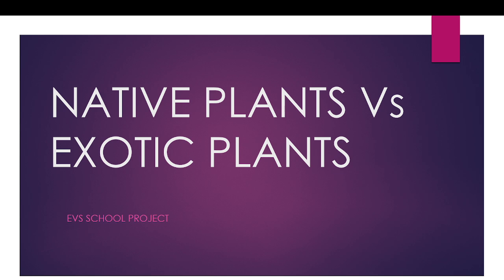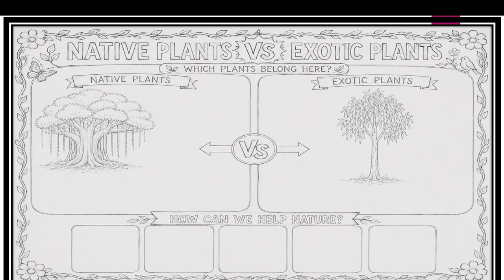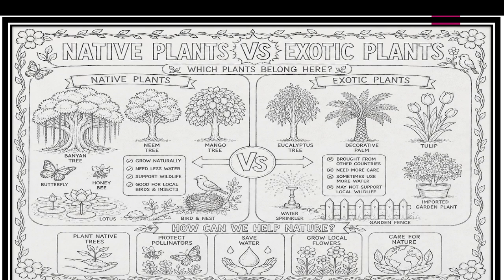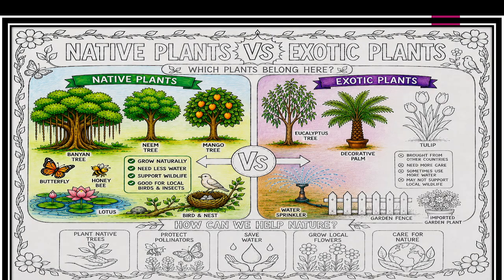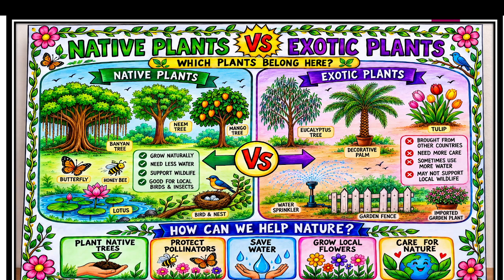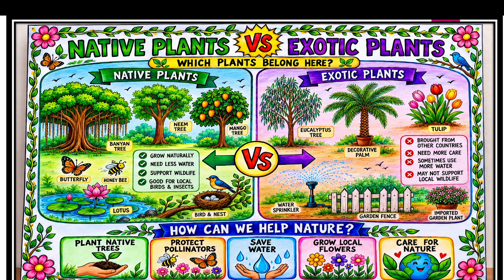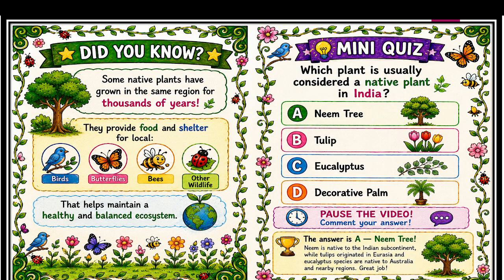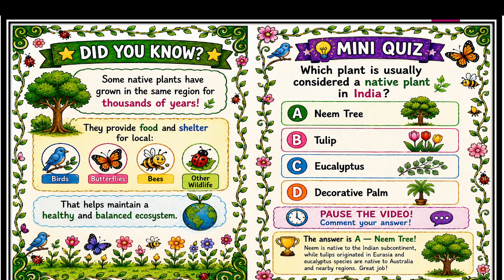🌿 Native Plants vs Exotic Plants | Easy EVS Project Chart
🌿 Which plants truly belong in our environment? 🌱
In this video, we'll create a beautiful Native Plants vs Exotic Plants EVS Project Chart step by step and discover how different plants can interact with the local ecosystem.

From a simple pencil sketch to a colourful, exhibition-ready chart, follow every stage and create your own impressive school project! 🎨🏆

🌳 In this video, you'll learn:

✅ What are native plants?
✅ What are exotic plants?
✅ Native Plants vs Exotic Plants comparison
✅ How native plants support birds, bees & butterflies 🐝🦋🐦
✅ Why biodiversity matters 🌍
✅ Step-by-step pencil sketching
✅ Step-by-step colouring
✅ How to make an attractive EVS exhibition chart
✅ Fun Did You Know? fact
✅ Mini quiz to test your knowledge 🧠

Some native plants have grown naturally in their regions for thousands of years and can provide food and shelter for local wildlife.

💡 MINI QUIZ:
Which plant is commonly considered native to India?

🅰️ Neem Tree
🅱️ Tulip
🅲️ Eucalyptus
🅳️ Decorative Palm

⏸️ Pause the video and comment your answer!

Perfect for school projects, EVS assignments, chart-making competitions, school exhibitions, and environmental awareness activities.